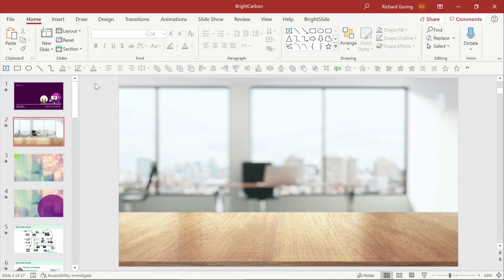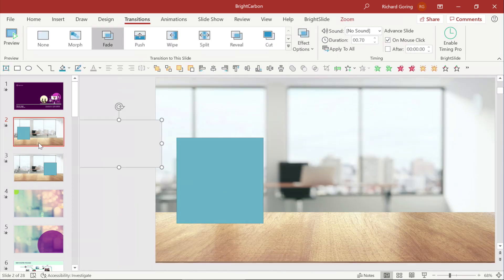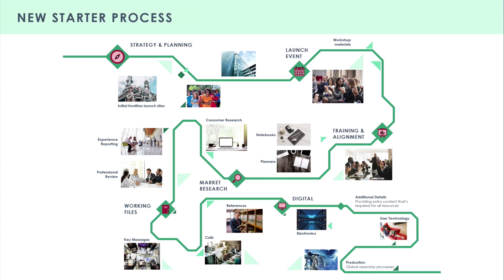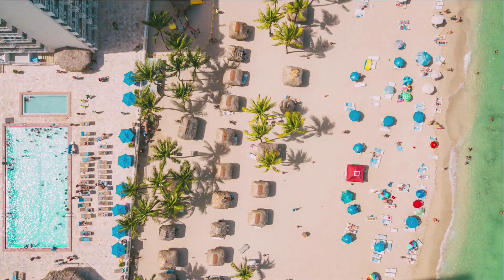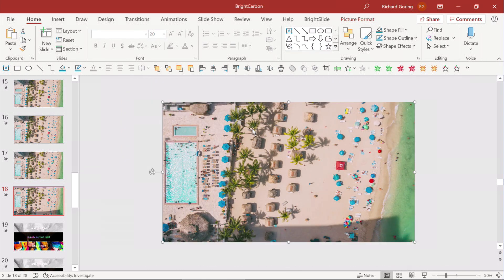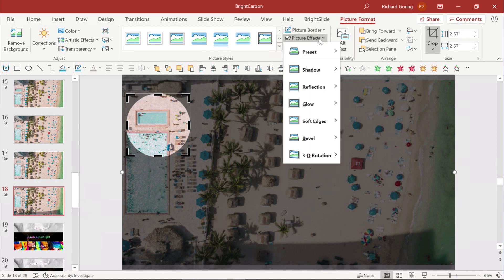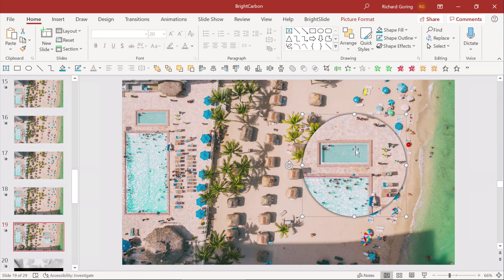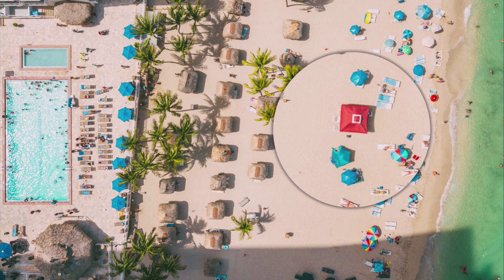PowerPoint Morph Transition ft. Richard Goring // Three Minutes Max (Video Tutorial)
For his Three Minute Max tip, Richard Goring demos how to create a magnifying glass effect in PowerPoint using the Morph transition. He also shows off a couple other dynamic effects using this transition to bring animated visual interest to your slide presentations.